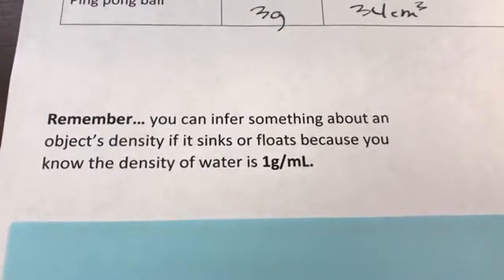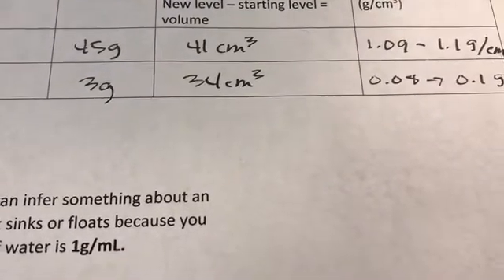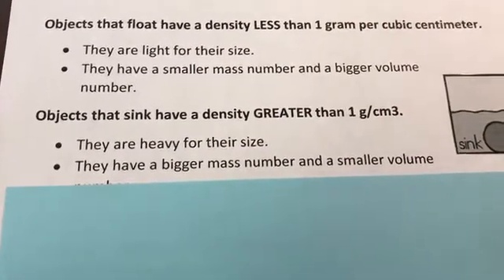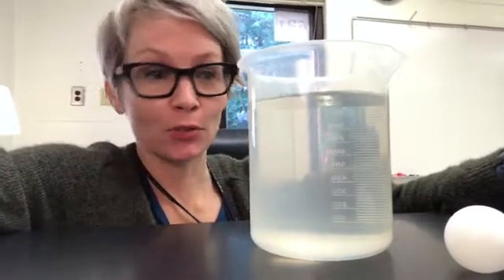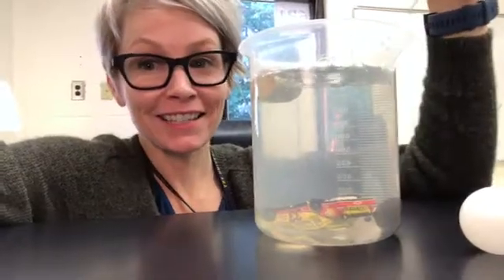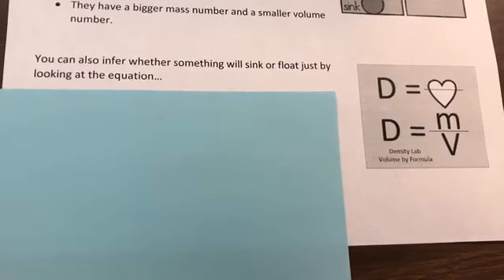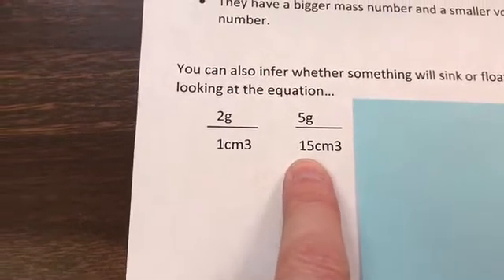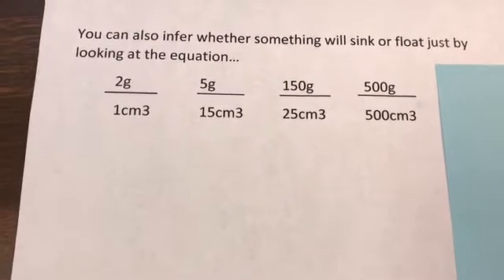Sink or Float Lab Big Ideas